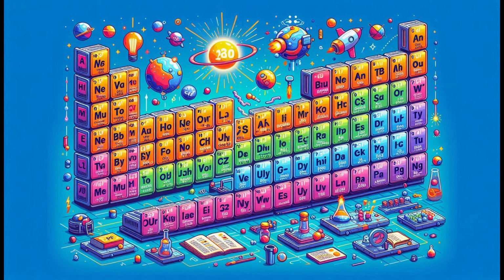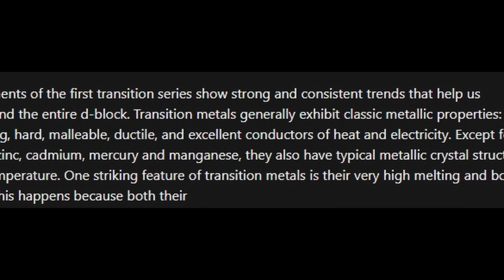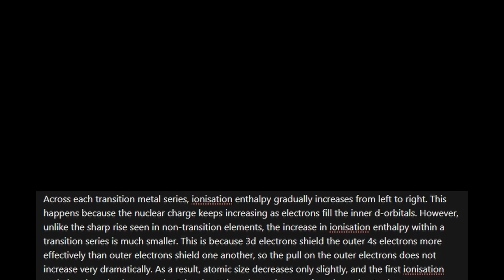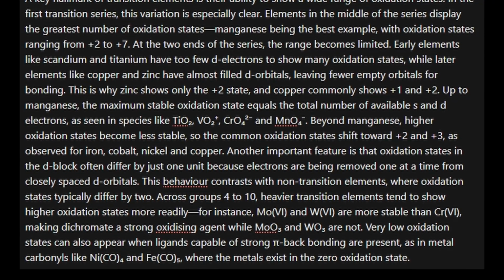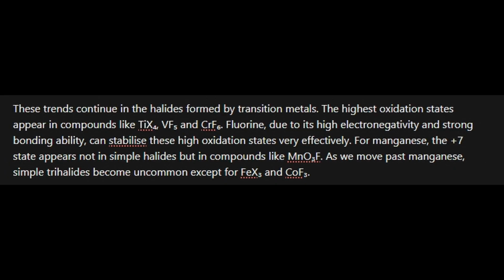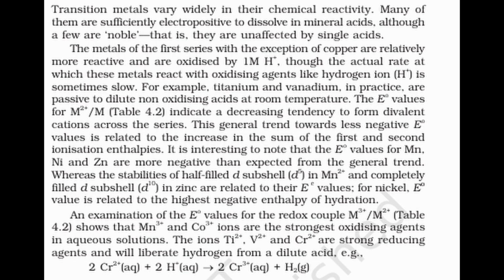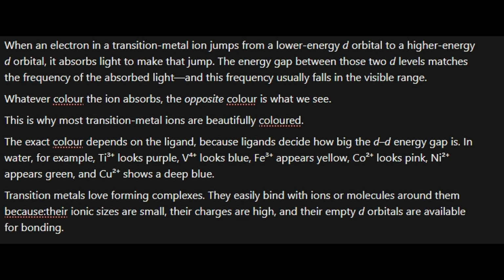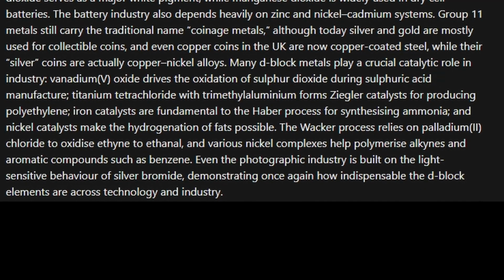D and F Block Elements Simplified 🧪 | CBSE Class 12 Quick Revision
📚 **D and F Block Elements – Quick Revision | CBSE Class 12 Chemistry**

Prepare smarter, not harder! This detailed quick revision video is designed especially for CBSE Class 12 students who want to revise the entire **D and F block elements** chapter in a short time with complete clarity and exam-focused explanation.

In this session, you will revise:

🔹 Position of D and F block elements in the periodic table
🔹 Electronic configurations and general characteristics of transition elements
🔹 Variable oxidation states, colour, magnetic properties, and catalytic behaviour
🔹 Formation of complex compounds and important trends in transition metals
🔹 Lanthanoids and actinoids – contraction, oxidation states, similarities, and differences
🔹 Important reactions, compounds, and frequently asked board questions
🔹 Previous year question patterns and last-minute exam tips

This video is perfect for:

✔ One-shot revision before CBSE board exams
✔ Quick recap for CUET preparation
✔ Strengthening conceptual clarity in less time
✔ Boosting confidence for high scores in Chemistry

Make sure to watch till the end for rapid revision points and memory tricks that help you retain the entire chapter easily during the exam.

💬 Comment your doubts or next chapter request

in this vdeo we used  ai to create eductaional content